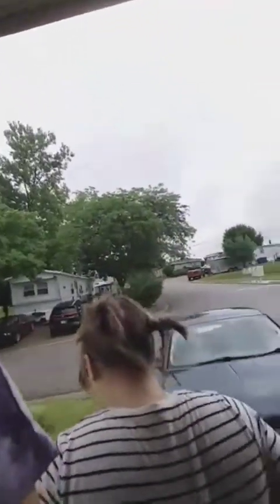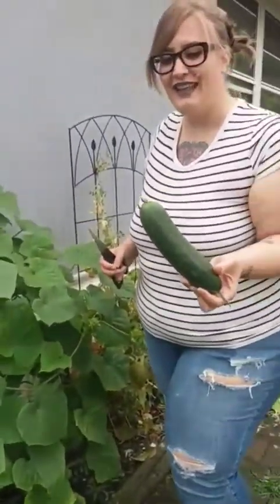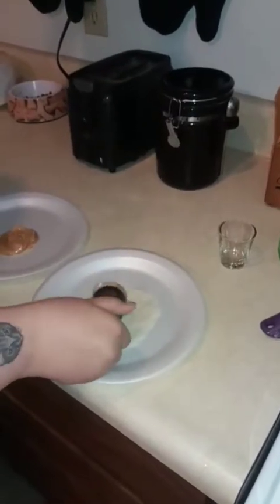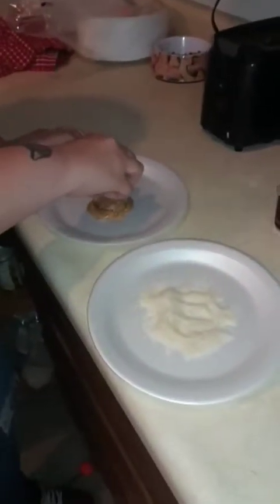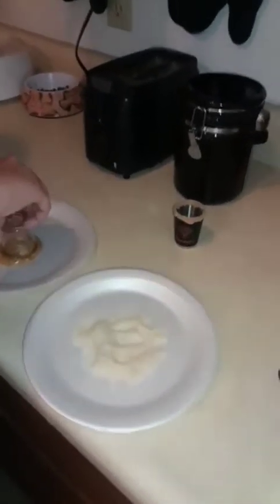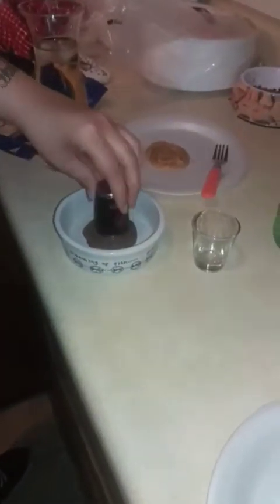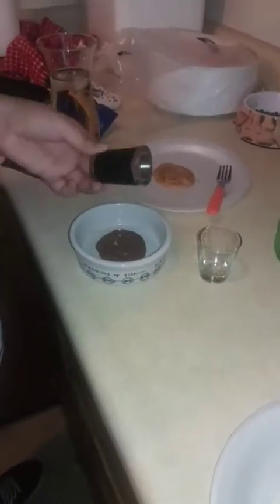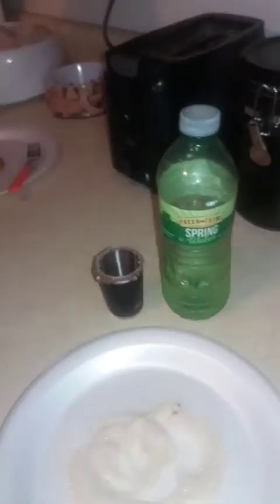Amber and I did something..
Who likes making shots!? Here we introduce 2 specialty shots.

Using peanut butter and sugar cane for the rim on a shot glass, pour some caramel vodka inside and give it a go.

Maybe you can try chocolate instead and see which you like better?
We preferred the peanut butter shot. It tastes like candy.